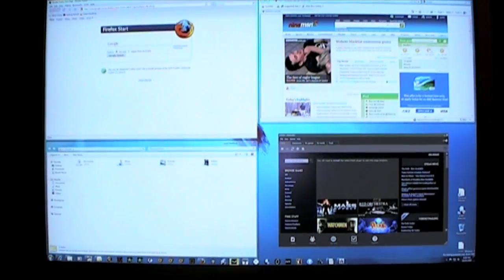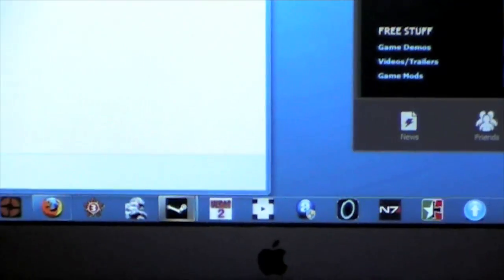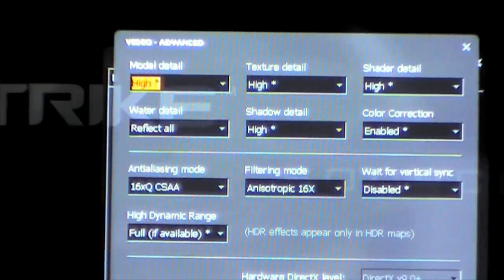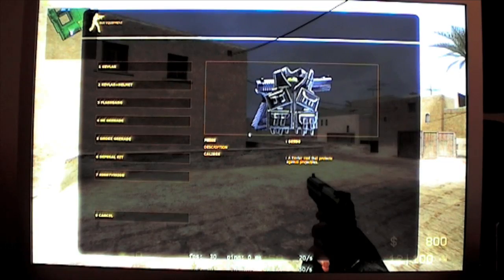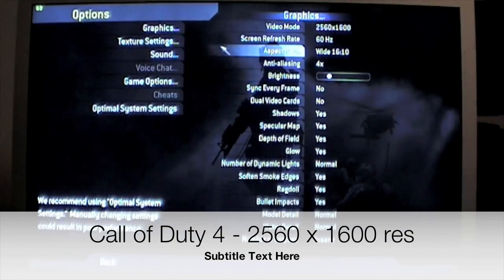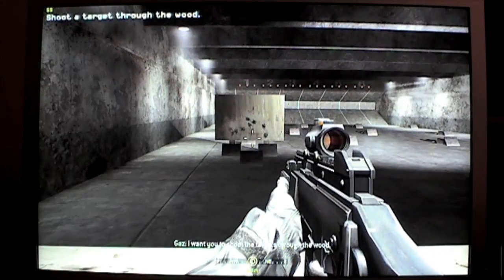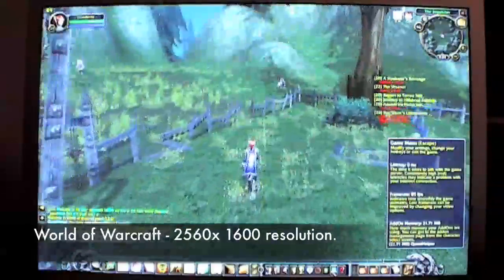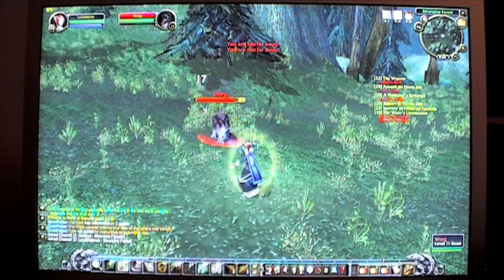Windows 7 Games Testing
This video will showcase windows 7 with a few games on how well they run.

All games are running at 2560 x 1600 resolution
at Maxed out graphics settings.

the specs of the computer that the tests were done on were as follows.
- cpu Intel Quad core Q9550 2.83ghz
- OCZ platinum 8gb ddr 3 1600mhz Ram
- western digital velsiraptor 10,000 RPM hard drive 300gb
- 2 x gtx 260 in sli 2.0
- X-fi Fatality Platinum 7.1 sound card
- Asus Striker II NSE motherboard.